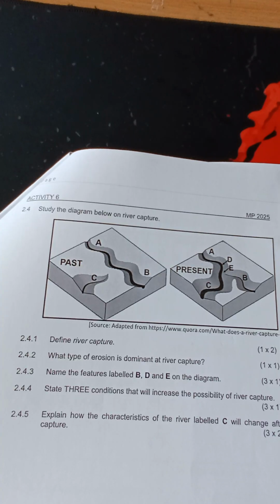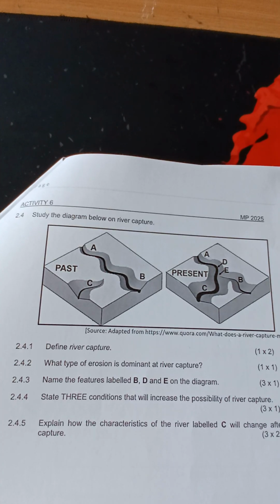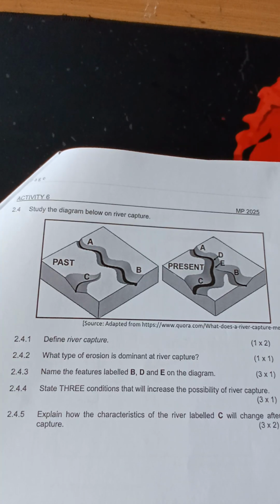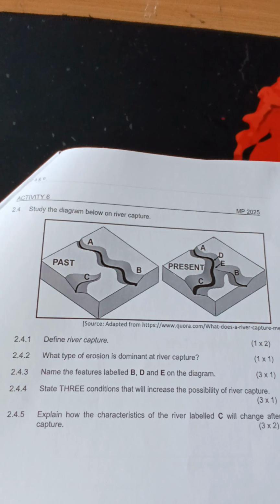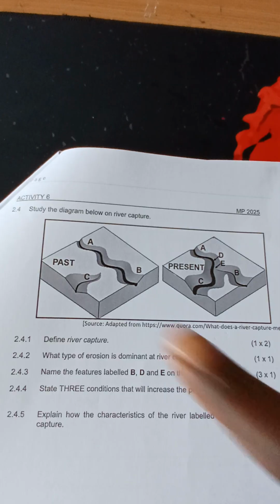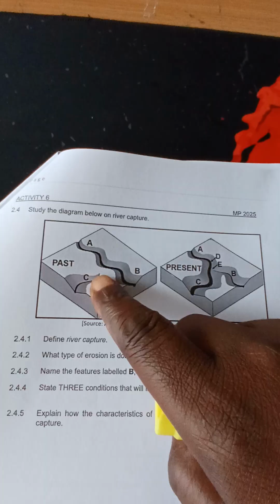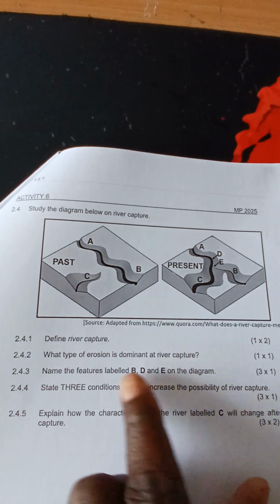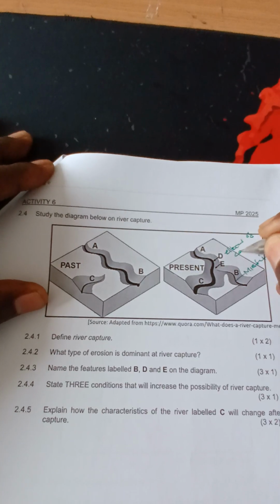River Capture -Grade 12 Geomorphology past Examination paper Revision